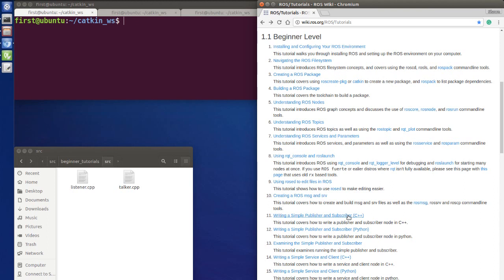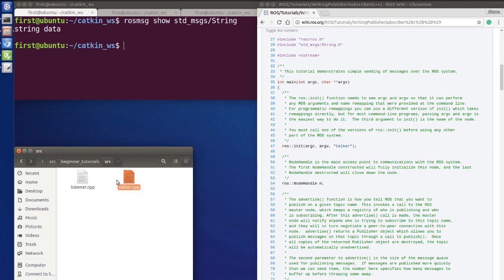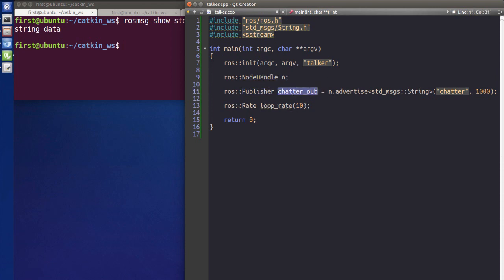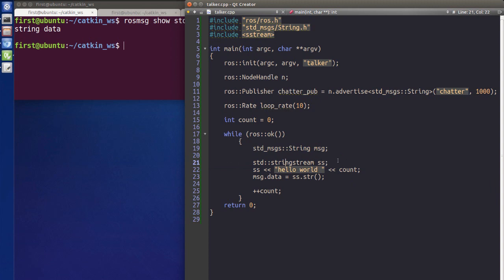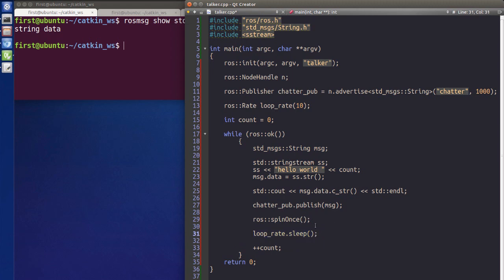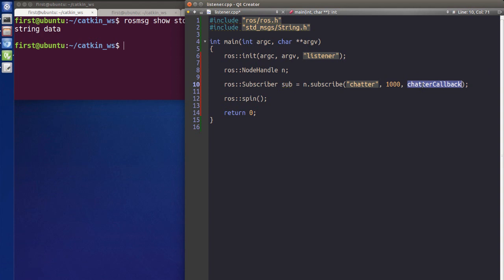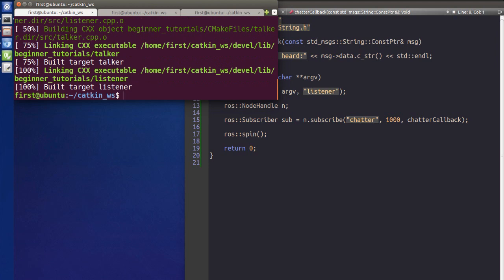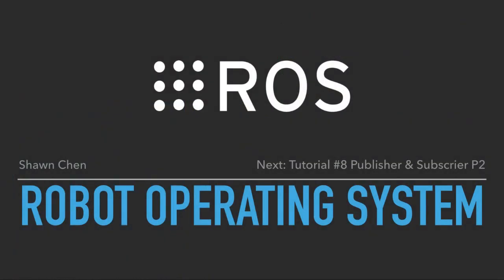ROS tutorial #07 Publisher & Subscriber P1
[ Important things below!! ]:

Add these few lines to the bottom of your CMakeLists.txt:

add_executable(talker src/talker.cpp)
target_link_libraries(talker ${catkin_LIBRARIES})
add_dependencies(talker beginner_tutorials_generate_messages_cpp)

add_executable(listener src/listener.cpp)
target_link_libraries(listener ${catkin_LIBRARIES})
add_dependencies(listener beginner_tutorials_generate_messages_cpp)